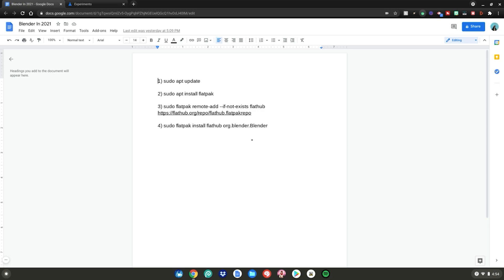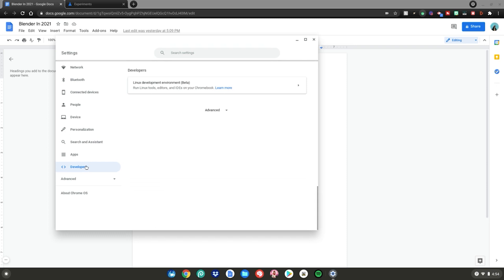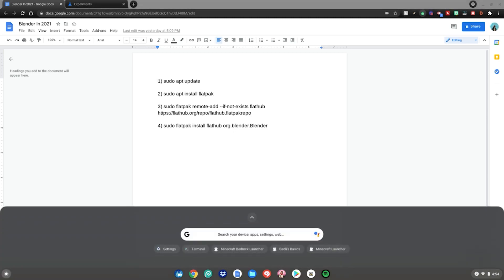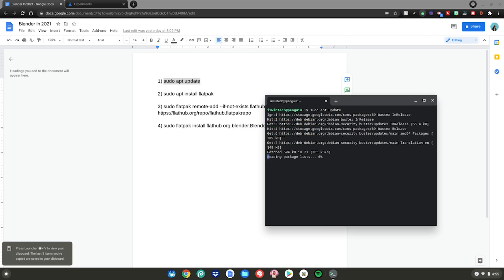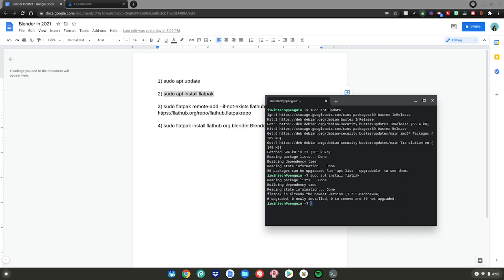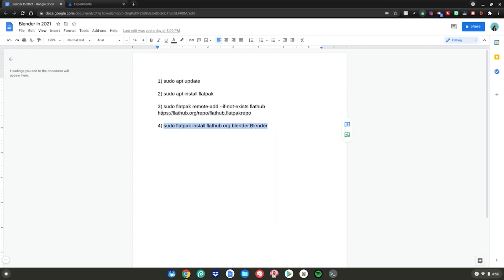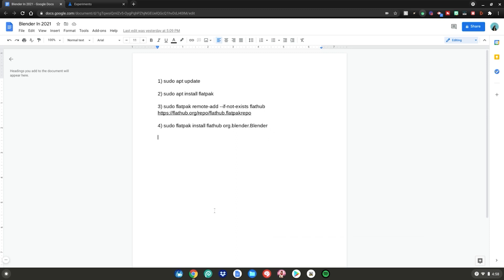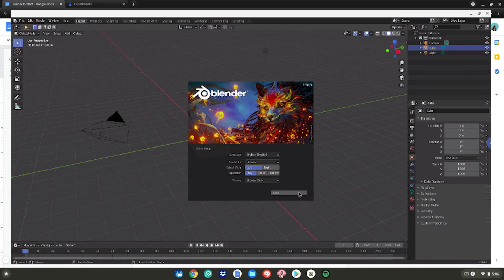How To Install Blender On Chromebook In 2021!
Hey guys! In today's video I will show you how to install blender on your chromebook in 2021, blender is commonly used to create 3D images, characters, and much more, make sure to leave a like and subscribe with notifications on to get notified whenever I upload brand new videos to my channel!